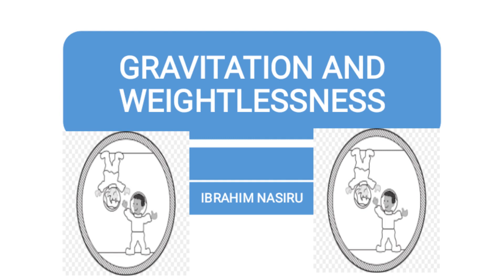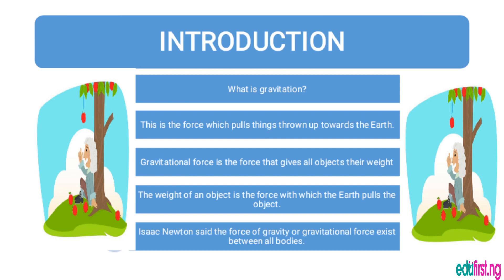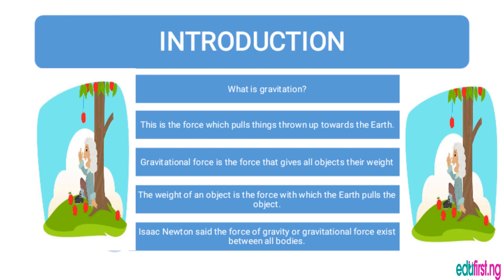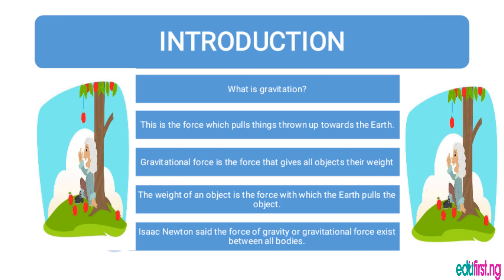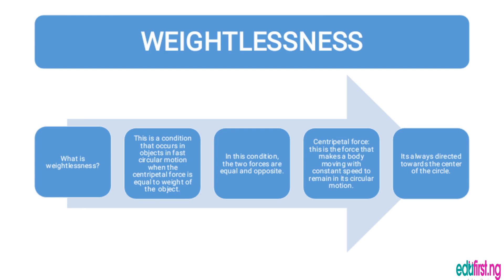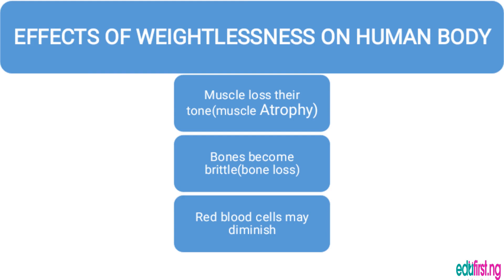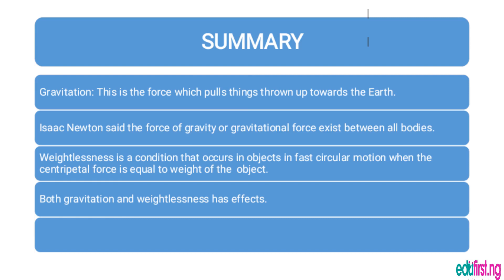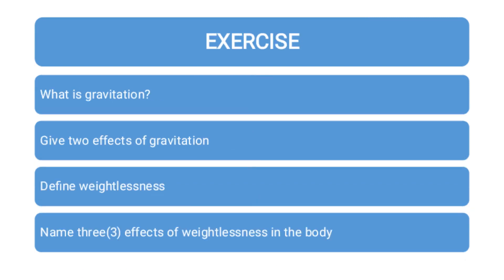Gravitation and Weightlessness | Basic Science | JSS1 | 1st Term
The weight of an object is the force with which the earth pulls the object. Weightlessness. When an object moves round a circle at high speed, a force called centripetal force acts on it. This force is one that makes a body moving with constant speed to remain in its circular motion.